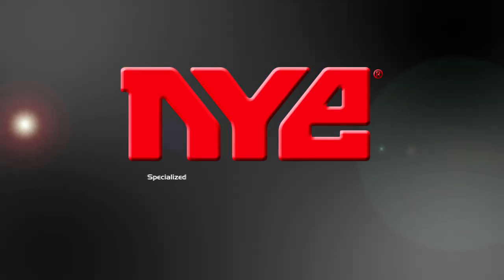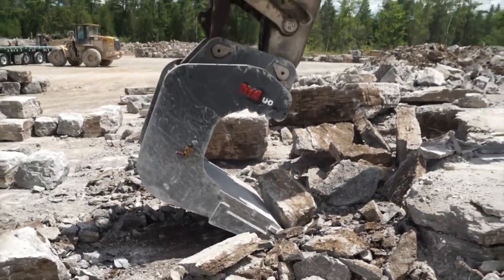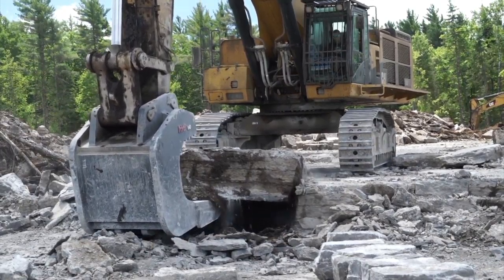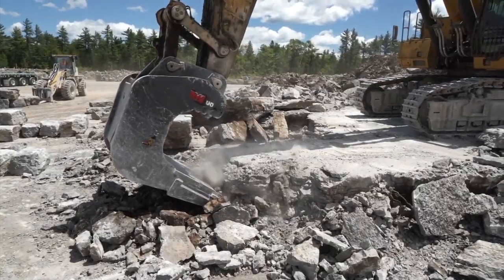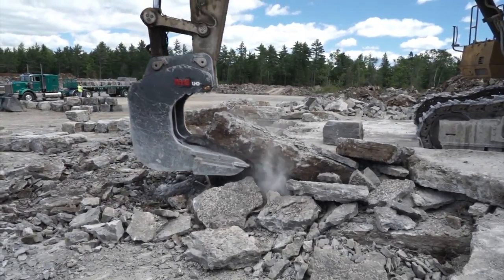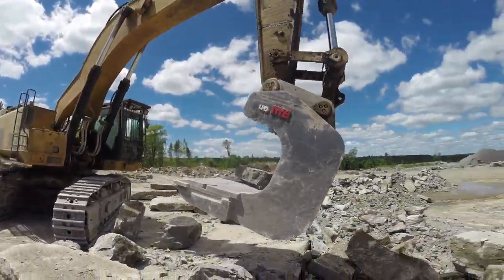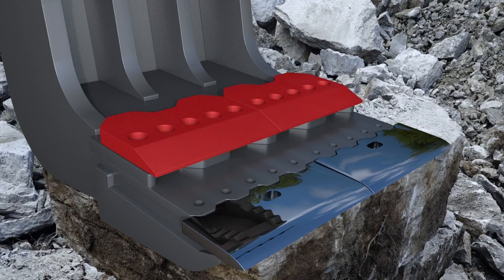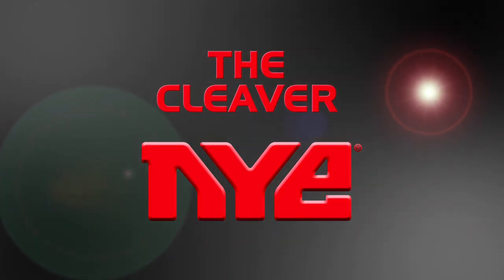Nye LSB Limestone Bucket - Short Version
Short Intro to the Nye LSB850 Limestone bucket with patented "Cleaver" clamp-in AR500 cutting edges. The main features of this bucket are it's massive weight 12t [27,000 lbs] and the convex edged AR500 blades that can be turned and flipped easily. The sharp edges are key to dimensional limestone slab production.